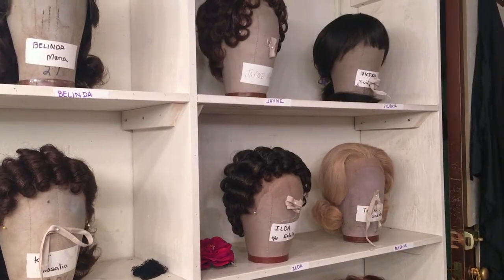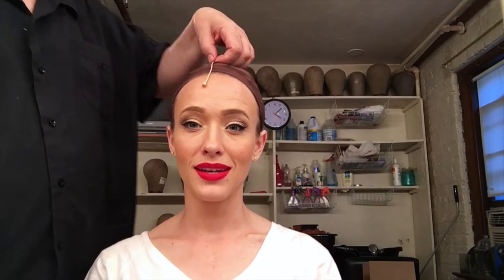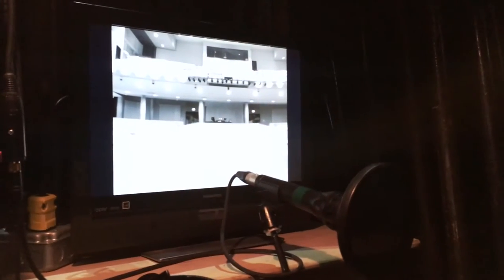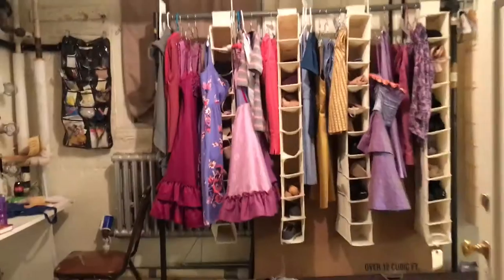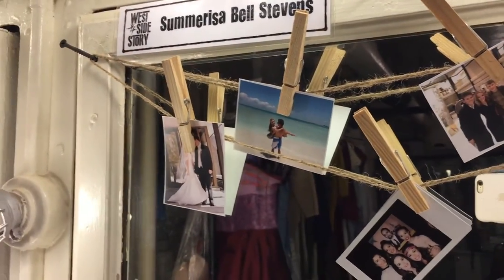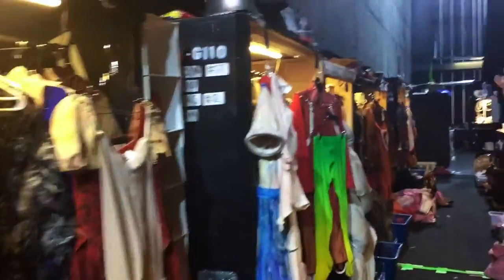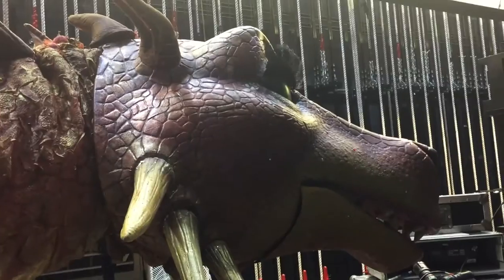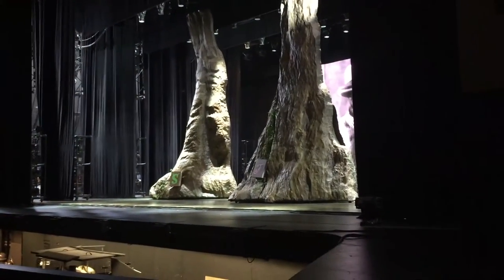Summerisa & Spencer // Paper Mill Playhouse & Singapore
Summerisa takes you on a backstage tour of the Tony Award winning Paper Mill Playhouse!  Spencer is on tour with the International Broadway production of Shrek the Musical in Singapore.

This performing couple is currently 12 hours time difference and over 9,000 miles apart. Both following their dreams through each others support.

xoxo Summerisa & Spencer